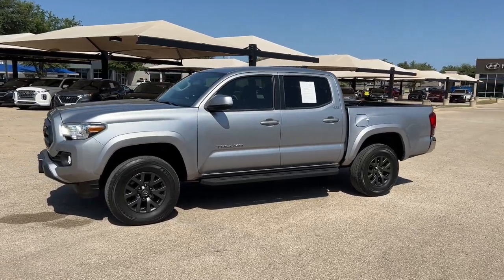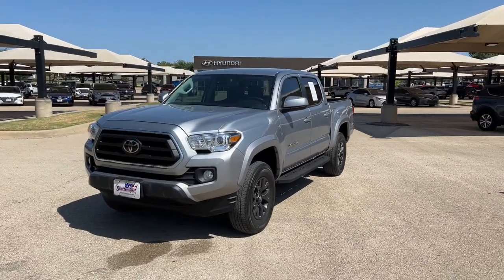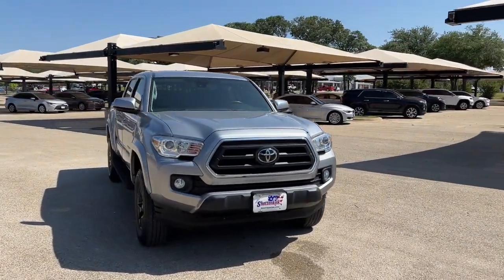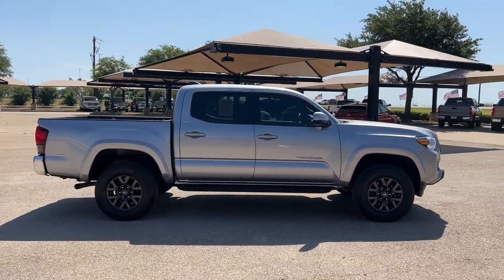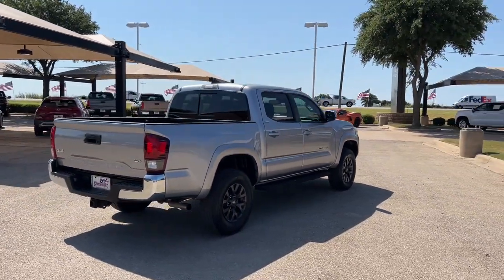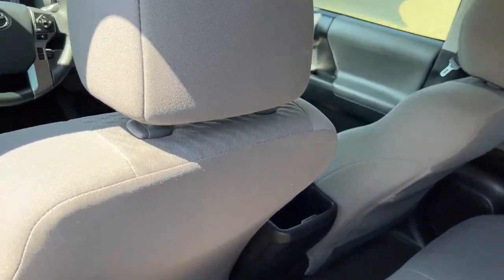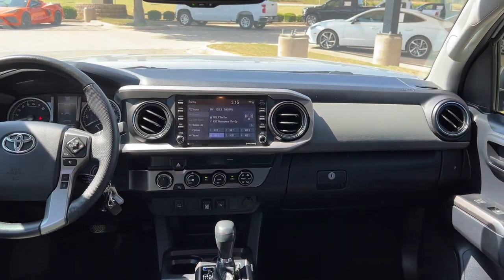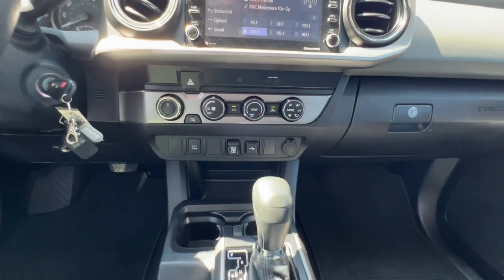2020 Toyota Tacoma Granbury, Fort Worth, TX LM337251H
EXT_COLOR] Used 2020 Toyota Tacoma SR5 available in Granbury, Texas at Shottenkirk Hyundai. Servicing the Fort Worth, TX area.

Shottenkirk Hyundai
4960 East Highway 377